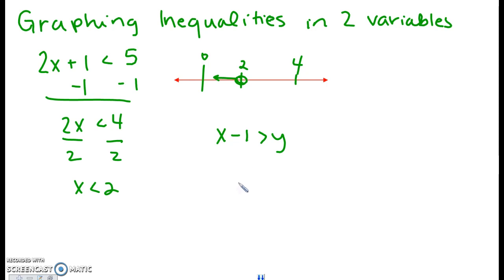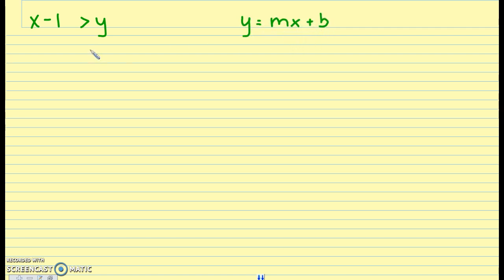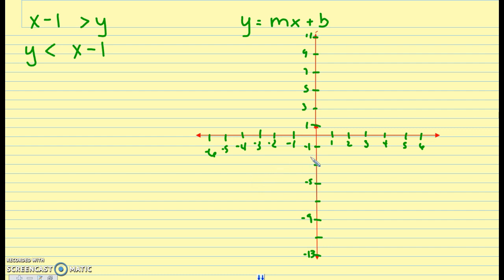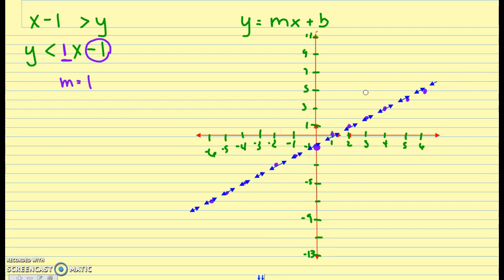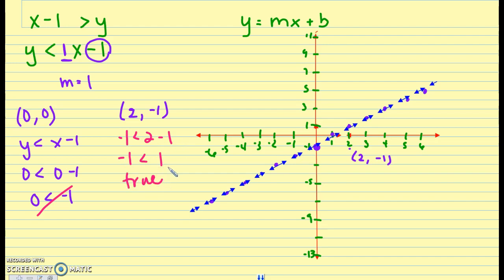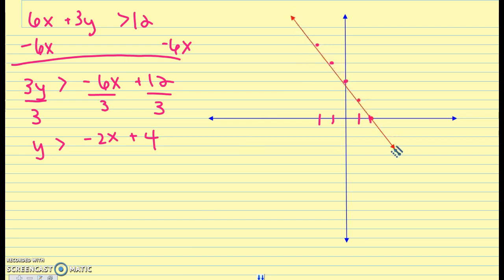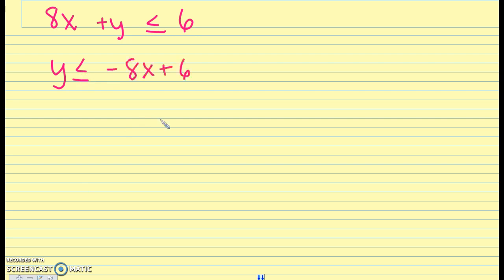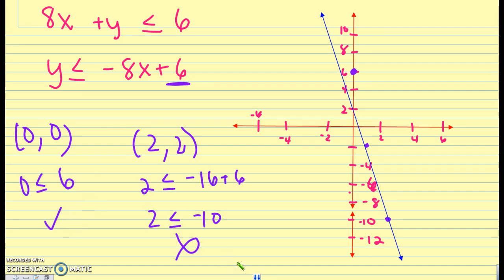graphing inequalities in two variables